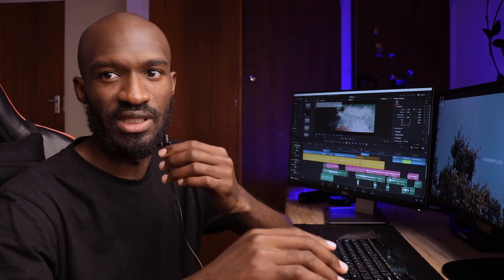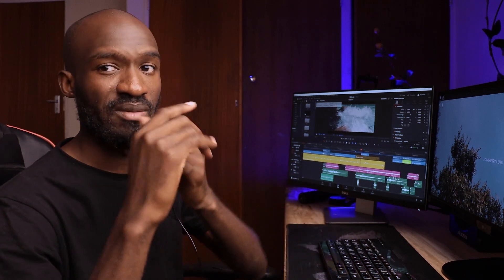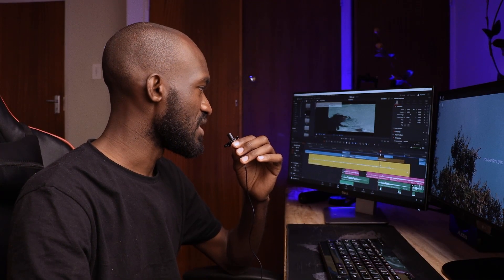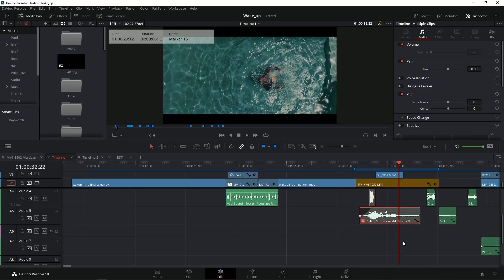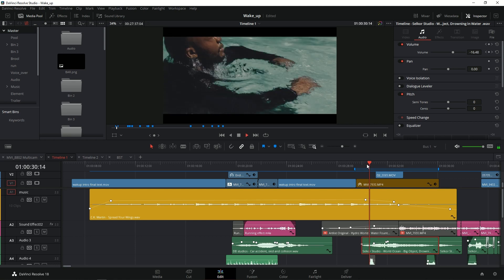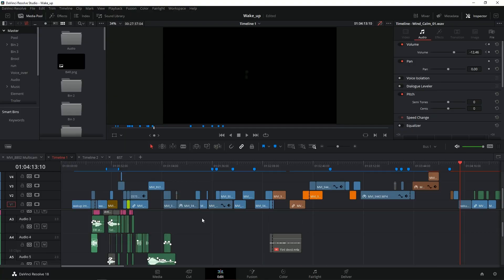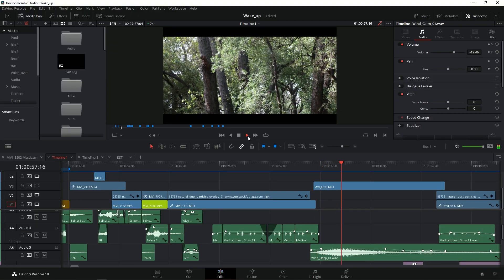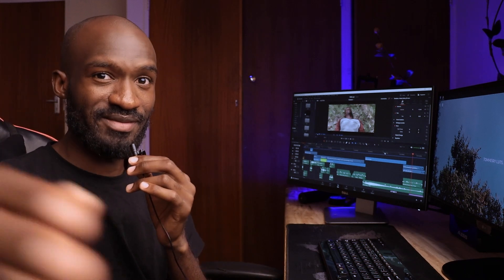how to Edit sound Design for Filmmaking in Davinci Resolve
▽ Instagrams
My Gears
Canon 250D/Sl3
Canon 200D
Canon EF 50mm f/1.8
Canon EF-S 18-135mm
Zhiyun crane 2
Godox 120cm softbox
Small Monitor
Camera off Flash (Godox V1C ) for 250D
Wireless Flash Trigger
Godox SL-60W LED Video Light